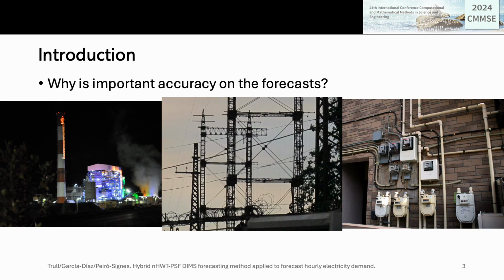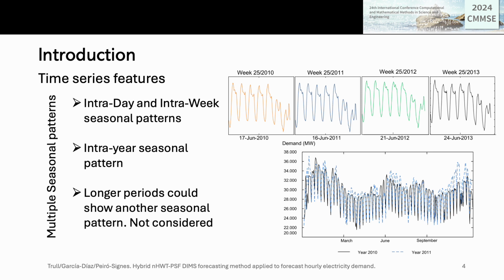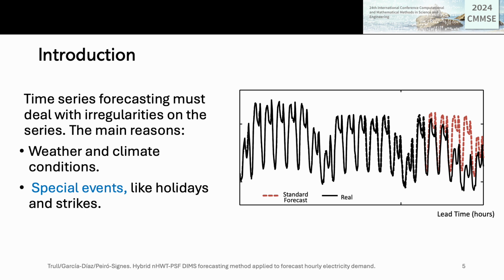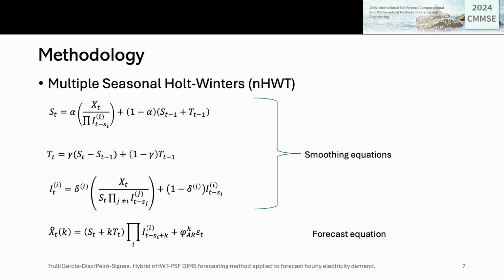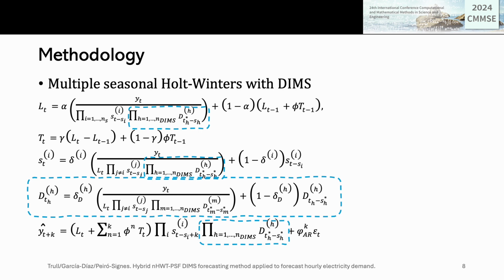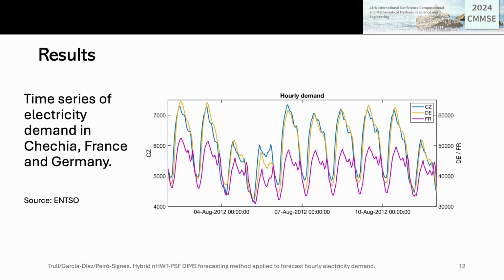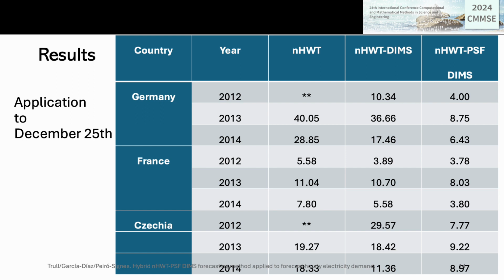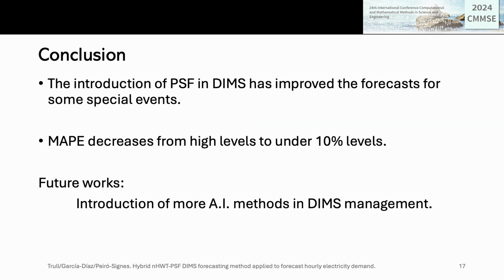Hybrid nHWT-PSF DIMS forecasting method applied to forecast hourly electricity demand